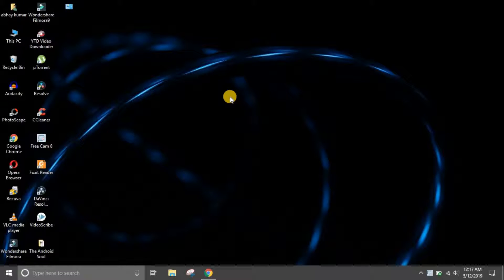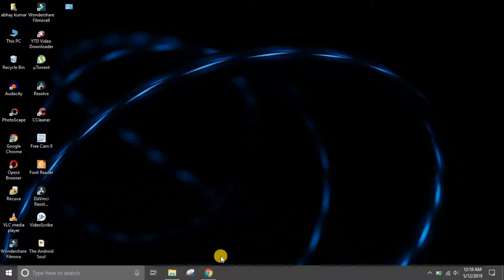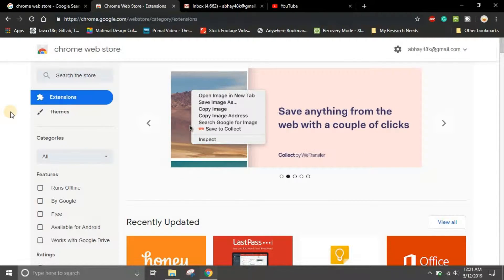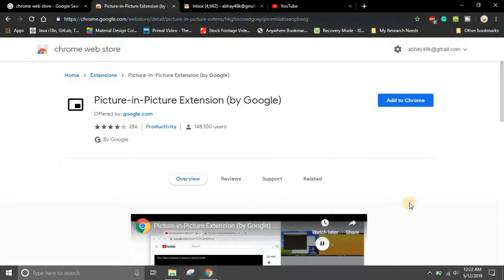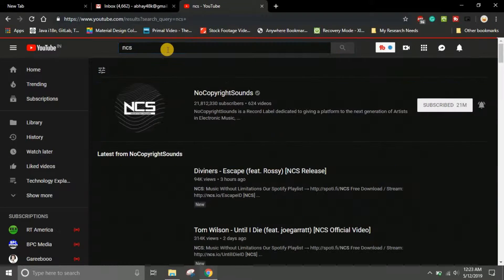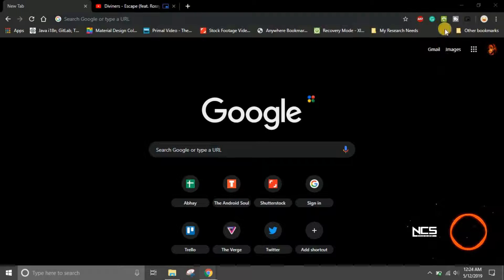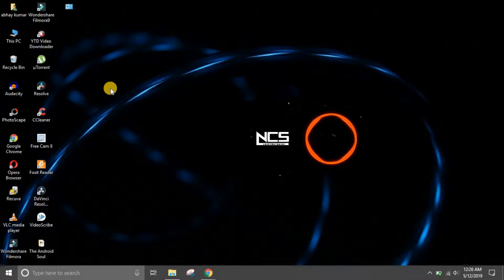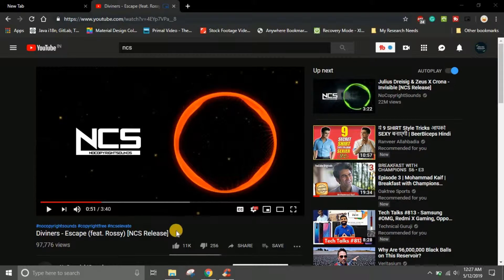Get YouTube Picture-in-Picture (PIP Mode) on PCs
In this Video, I have talked about a method by which you can get picture-in-picture for YouTube on your computers everywhere.

What will you get from this video? -
get youtube pip
pip mode for youtube
pip mode youtube windows
get pip mode everywhere

1. MY CAMERA

2. MY PHONE

3. MY TRIPODS

4. MY LAPTOP

5. MY CHAIR

6. LAPTOP COOLING PAD, KEYBOARD

7. MY SPEAKERS

8.